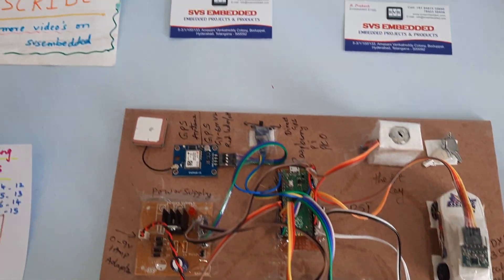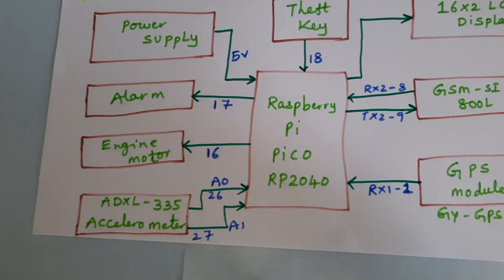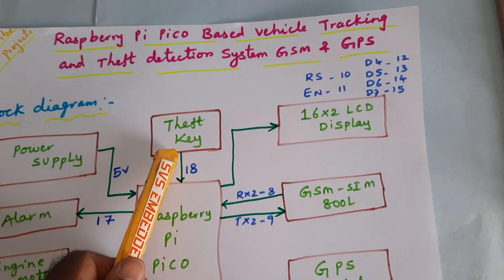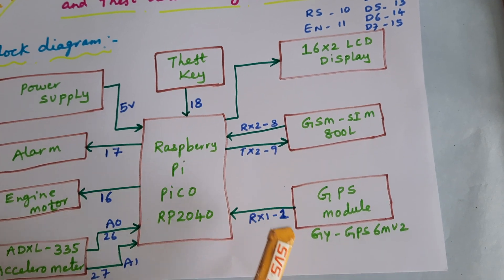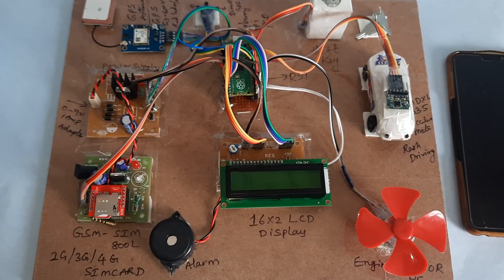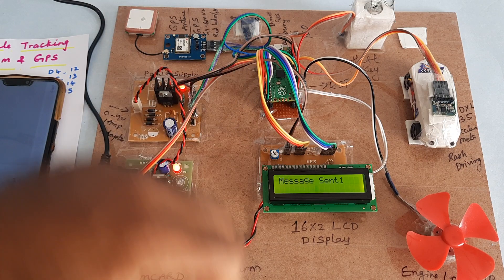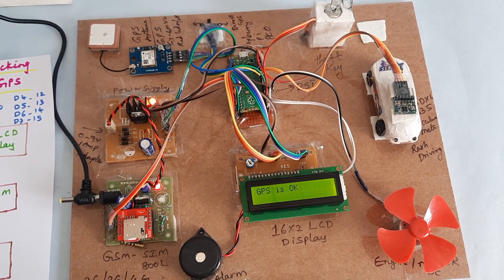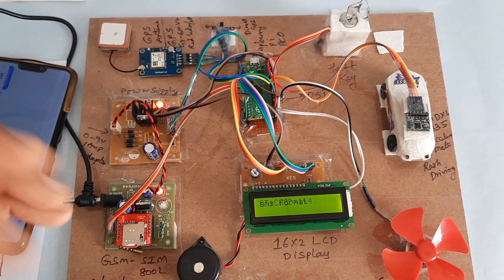Raspberry Pi Pico Based Vehicle Tracking and Intelligent Car Anti-Theft Detection System GSM and GPS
Raspberry Pi Pico Based Vehicle Tracking and Intelligent Car Anti-Theft Detection System Through GSM and GPS
1. Project Abstract / Synopsis
2. Project Related Datasheets of Each Component
3. Project Sample Report / Documentation
4. Project Kit Circuit / Schematic Diagram
5. Project Kit Working Software Code
6. Project Related Software Compilers
7. Project Related Sample PPT’s
8. Project Kit Photos
9. Project Kit Working Video links

Raspberry Pi Based Intelligent Car Anti-Theft System Through GSM and GPS | Vehicle Engine Lock System for Theft and Alcohol Detection | High-tech car theft: Photo Captures Driver Caught In Stolen Vehicle Using ESP32CAM and Arduino, GSM | Theft Detection and Controlling System of a Vehicle Using GSM, GPS | GPS Tracking + GSM Based Vehicle Theft Alert & Engine Lock System Using Arduino | Vehicle Theft Location Intimation by GPS/GSM to the Owner.

1. Antitheft Protection of Vehicle by Using Raspberry PI & GPS with Fingerprint Verification,

2. Anti-Theft Detection System For Automobiles – IJIET,

3. Real Time Application of Vehicle Anti Theft Detection and Protection with Shock Using Facial Recognition and IoT Notification,

4. RASPBERRY PI BASED VEHICLE TRACKING AND SECURITY SYSTEM FOR REAL TIME APPLICATIONS,

5. RASPBERRY PI VEHICLE ANTI-THEFT FACE RECOGNITION SYSTEM,

6. RASPBERRY PI BASED SMART CAR SECURITY FOR THEFT CONTROL AND ACCIDENT NOTIICATION,

7. LTE BASED VEHICLE TRACKING AND ANTI-THEFT SYSTEM USING RASPBERRY PI MICROCONTROLLER,

8. ANTITHEFT VEHICLE TRACKING AND CONTROL SYSTEM BASED IOT,

9. Design and Implementation of Vehicle Navigation System in Urban Environments using Internet of Things (Iot),

10. Advanced Vehicle Monitoring and Tracking System based on Raspberry Pi,

11. A Comprehensive Study on IoT Based Accident Detection Systems for Smart Vehicles,

12. RASPBERRY PI BASED VEHICLE TRACKING AND SECURITY SYSTEM FOR REAL TIME APPLICATIONS,

13. Intelligent Car Anti-Theft System Through Face Recognition Using Raspberry Pi and Global Positioning System,

14. Novel Design and Implementation of a Vehicle Controlling and Tracking System,

15. Vehicle Security System using Raspberry Pi,

16. raspberry pi vehicle anti-theft face recognition system ppt,

17. anti theft vehicle system using face recognition in iot,

18. car security system using raspberry pi,

19. iot based vehicle theft detection ppt,

20. raspberry pi car alarm,

21. face recognition based car ignition and security system,

22. raspberry pi innovation,

23. raspberry pi mechatronics projects,

24. Car Identification and Theft Control Using Raspberry-Pi and IoT,

25. Raspberry Pi-2 Based Anti-Theft System for Car Logo,

26. Development of Smart Vehicle Security and Entertainment System (SSES) using Raspberry Pi,

27. ADVANCED VEHICLE TRACKING SYSTEM USING RASPBERRY PI,

28. Novel Design and Implementation of a Vehicle Controlling and Tracking System,

29. IoT-Based Smart Alert System for Drowsy Driver Detection,

30. Smart Traffic Accident Monitoring System,

31. Design and Development of Vehicular Monitoring, Tracking and Accident Identification System using Raspberry Pi,

32. Design of a Smart Safety Device for Women using IoT,

33. Innovative Real-TimeVehicle Monitoring and Tracking System based on Raspberry pi,

34. Real Time Anti-Theft Vehicular Surveillance System Using Raspberry Pi,

35. Design of Smart Vehicle to Detect Unauthorized Access and Theft Detection,

36. Raspberry Pi based Embedded System for Vehicle Automation over Internet,

37. IoT Based Vehicle Accident Detection and Tracking System Using GPS Modem,